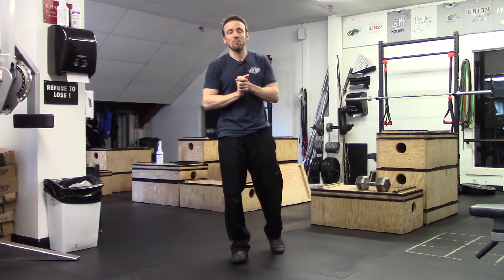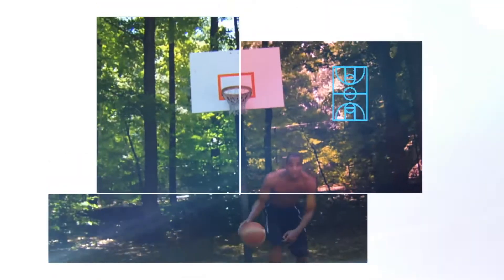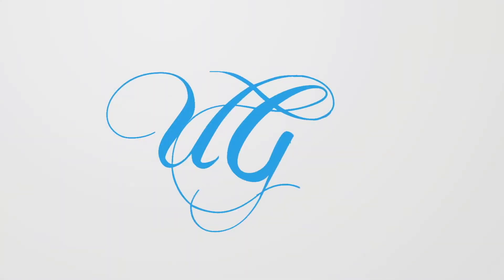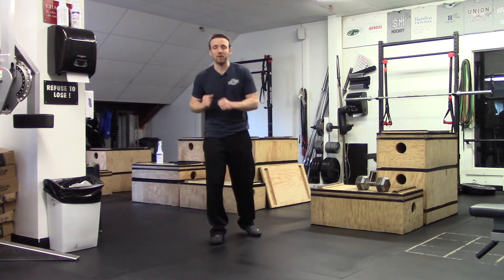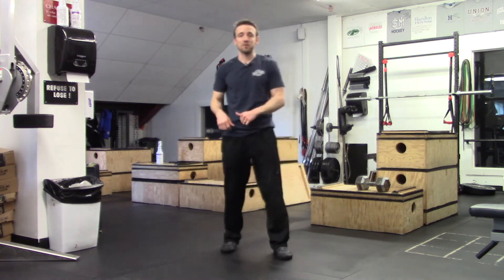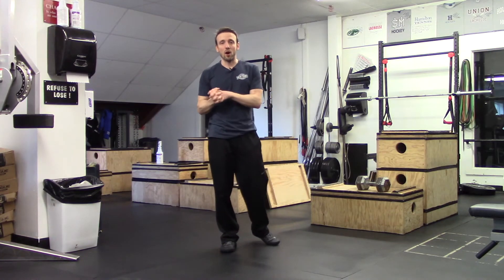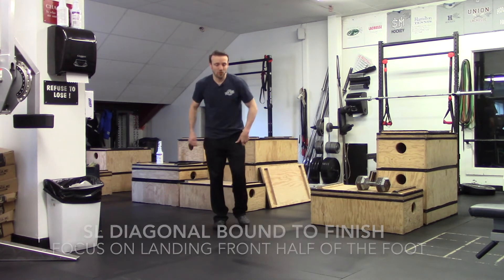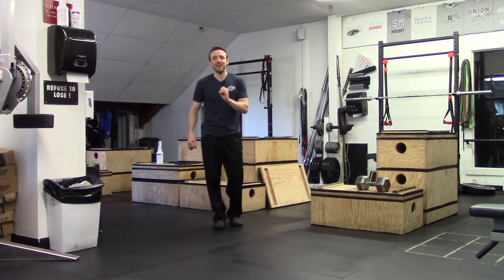Jump Higher off of 1 leg - Explosive Jump Training - Basketball Finishing Moves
If you want to learn to jump higher so that you can explode to the rim, make sure you add this jumping drill to your training program.

In order to improve your basket ball finishing moves around the rim you need to train the skills with a ball and the explosive jumping drills separately.

By using explosive jump training drills like the diagonal bound to finish, you can teach your body how to explode to the rim so that you can finish easier than ever before.  I recommend doing 3-4 sets of 5 reps per side focusing on proper footwork and body angle when finishing.